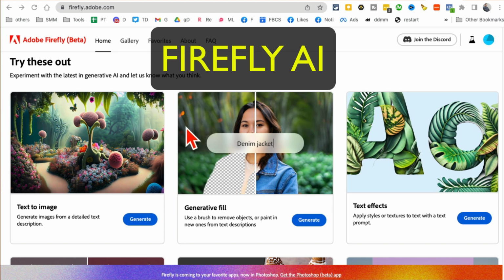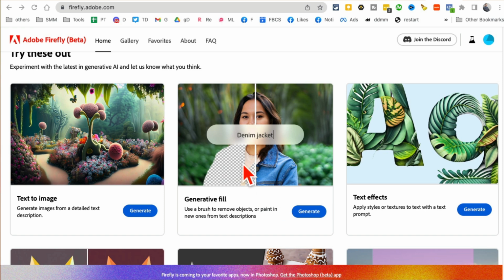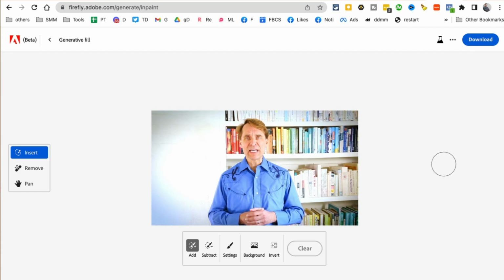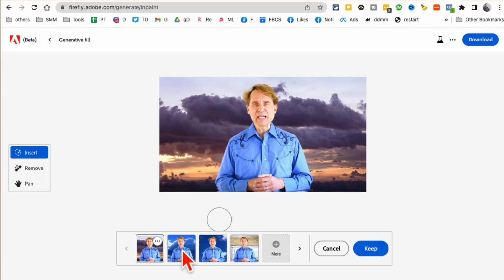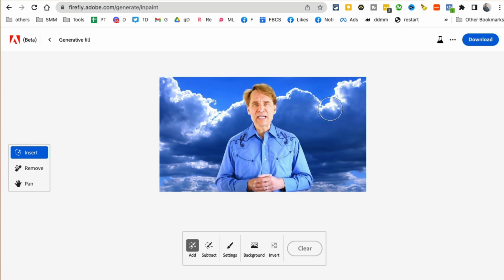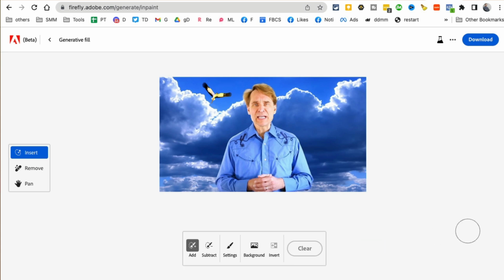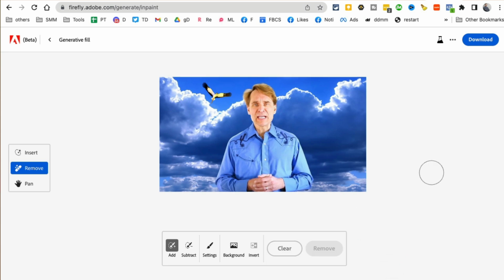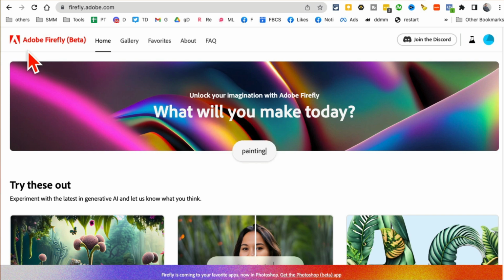FORGET Photoshop: Use FREE Adobe Firefly AI To Edit Photos